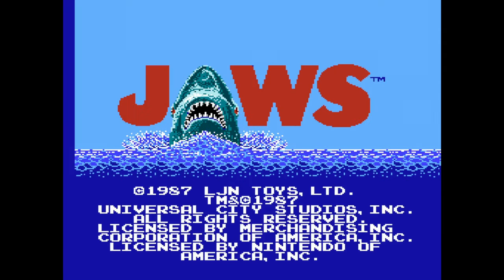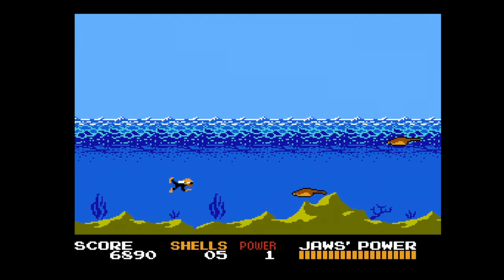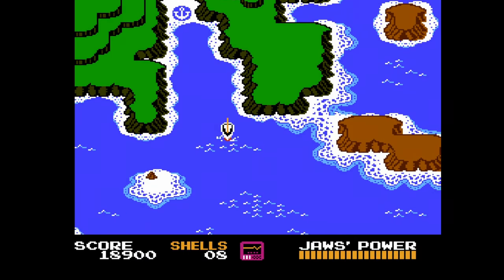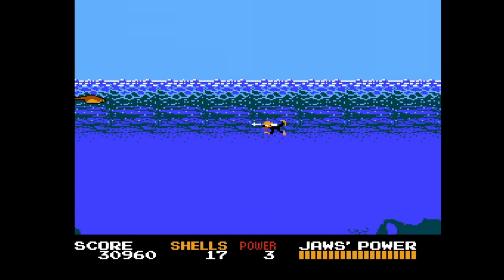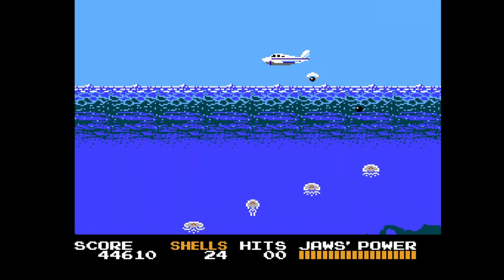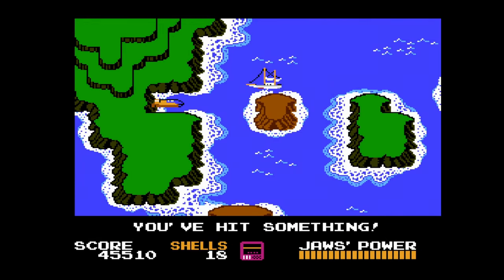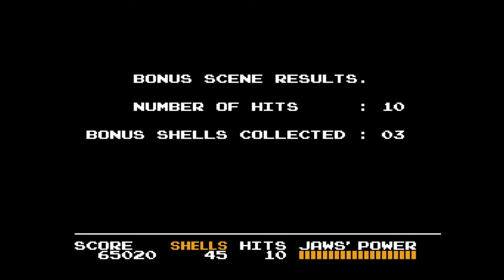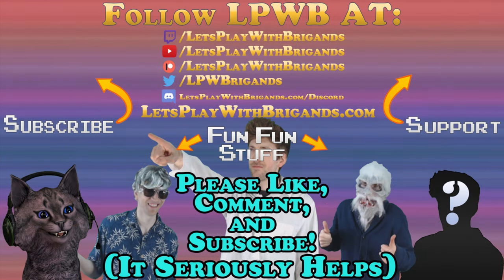Jaws NES Walkthrough | 100% Guide | Video Games 101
In this Jaws NES walkthrough, we walk you through what can be one of the more frustrating titles for the NES from LJN: Jaws! Blaze explains the upgrades you can buy with the shells and answers the all important question of just what the heck is the points of the crabs! Fluff has a number of interesting facts about Jaws for the NES, and Gary shows us how to take down the titular Great White beneath AND above the water to beat Jaws.

Intro - 0:00
Jaws NES Controls - 1:37
Jaws NES Walkthrough - 1:46
Jaws Strobe Battle - 20:03
Jaws NES Ending - 20:30